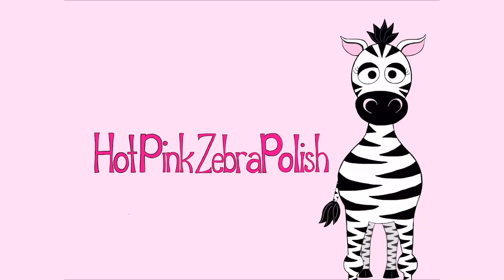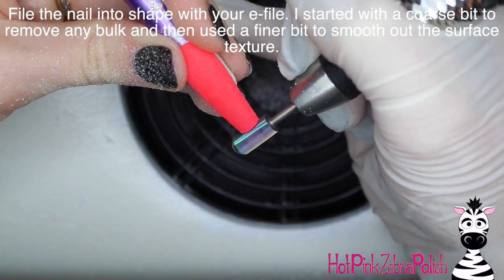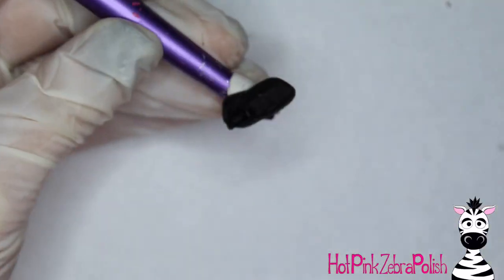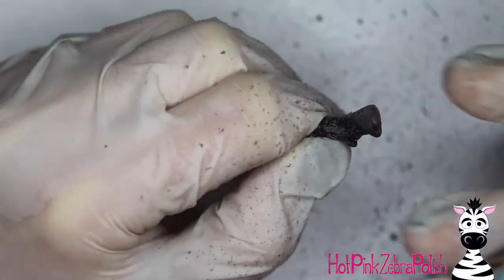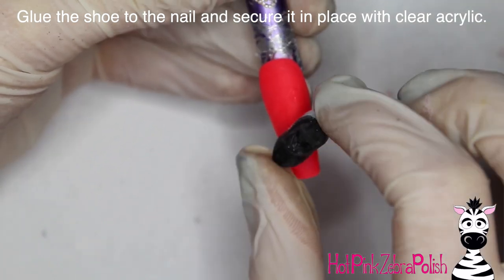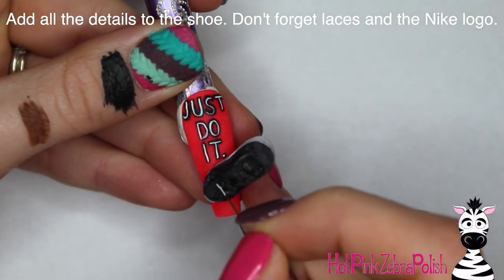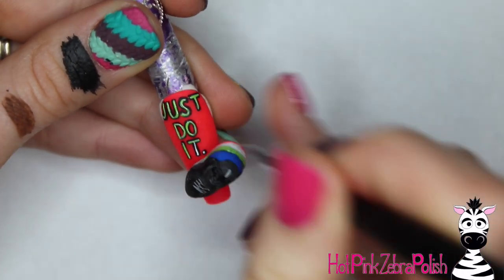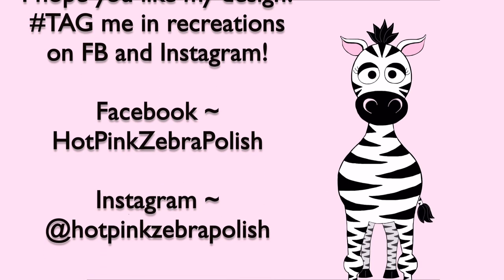Extreme 3D Nike Shoe "Just Do It" Acrylic Nail Art Tutorial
I LOVE making shoe themed designs, they are always a challenge in one way or another and the results are so cute! I hope you like it as much as I do! Please share recreations with me on Facebook or Instagram! I'd love to see them!